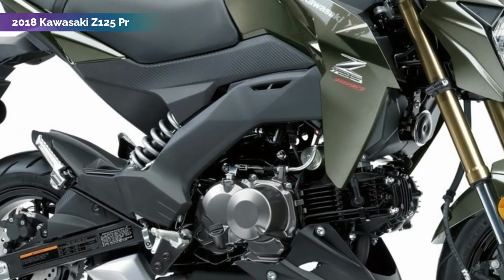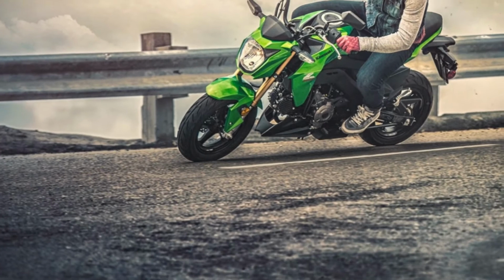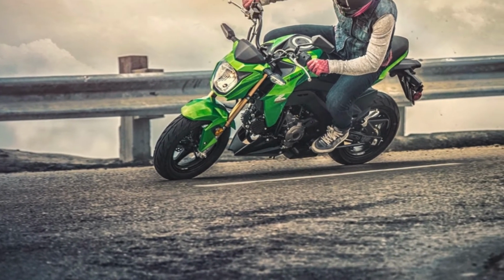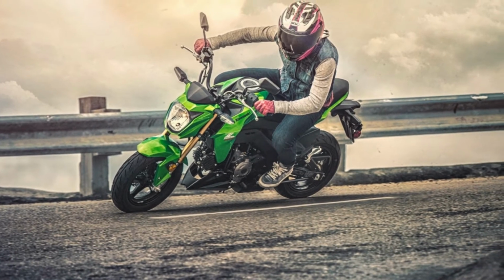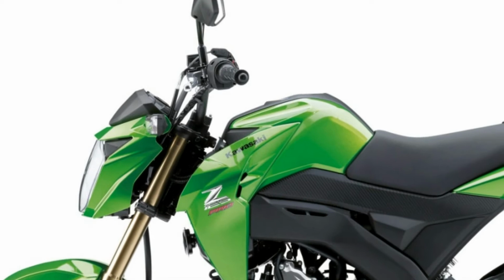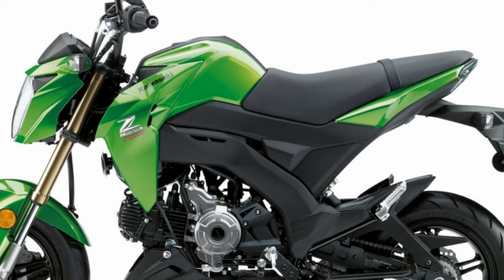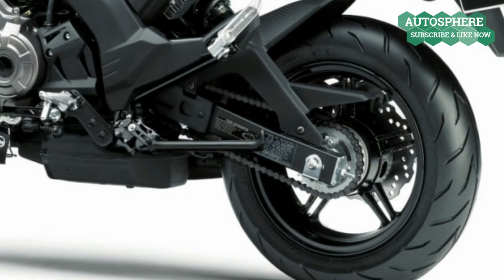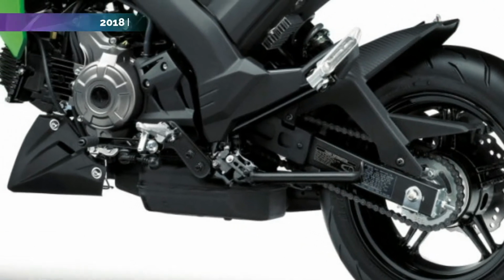NEW 2018 Kawasaki Z125 Pro - Provided Kawasaki Automatic Compression Release (KACR) system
NEW 2018 Kawasaki Z125 Pro - Provided Kawasaki Automatic Compression Release (KACR) system Review. A 24 mm throttle body with digital fuel injection feeds the mill through the SOHC, two-valve head, and the Kawasaki Automatic Compression Release (KACR) system lifts the exhaust valve just a touch to bleed off a little compression for easy startups.
The oversquare, 56 mm bore and 50.6 mm stroke engine gives us a 125 cc displacement, and predictably brings the power on high in the RPM range. You can get 6.5 pounds of grunt out of it at 6,100 RPM, but you have to wind it up to 7,800 to develop the full 8.3 horsepower. Not exactly stellar numbers, but plenty to move butt and bike briskly down the road.
Kawasaki couples an easy-pull clutch with a four-speed gearbox that feels and acts just like the bigger bikes, even though it surely was tempting to run some sort of semi-, or even full-auto transmission, which Kawasaki did outside the U.S. market. The lower gearing compared to the Grom makes it feel more spunky and a blast to ride. An O-ring chain makes the final connection to the rear wheel, and even though its s little more maintenance, I vastly prefer a chain to a belt.

Let's Join us to watching 2018 kawasaki Z125 Pro Review

2018 Ducati Scrambler Mach 803 cc with L-twin powerplant (Desmodromic distribution)"